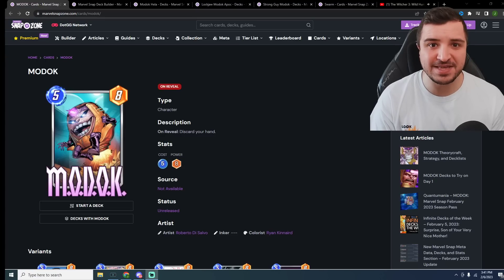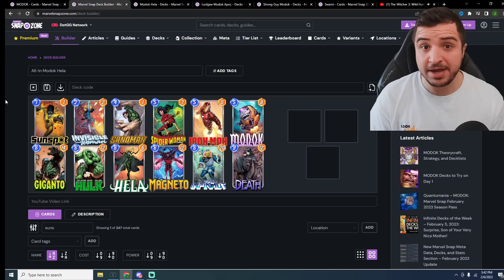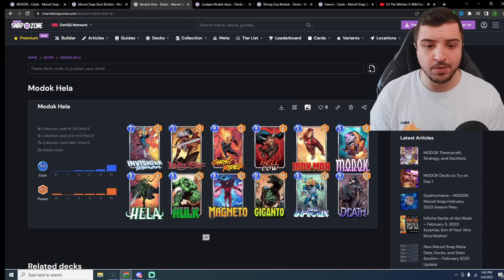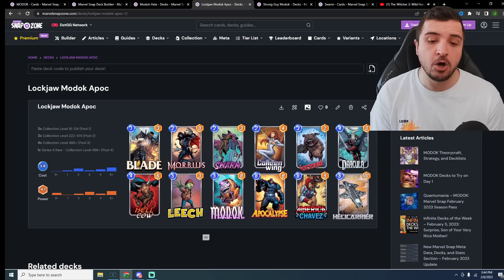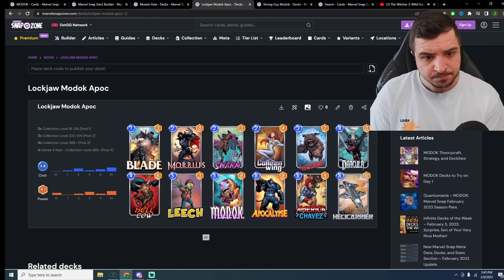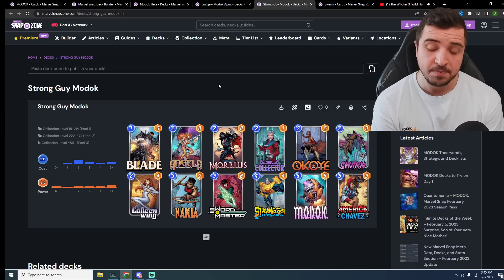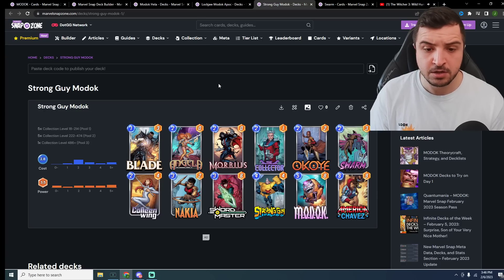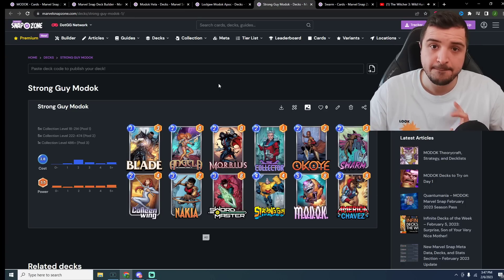Unveiling the BEST PRO Decks for MODOK! | Marvel Snap Battle Pass Decks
Modok is the new battle pass card for February in Marvel Snap & these are the decks I am most excited to test him out with!
Decks